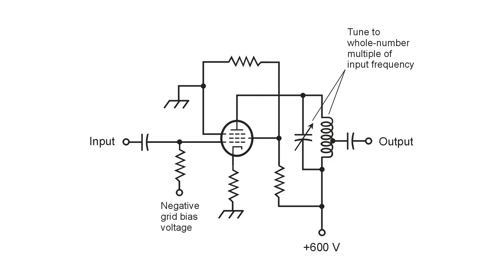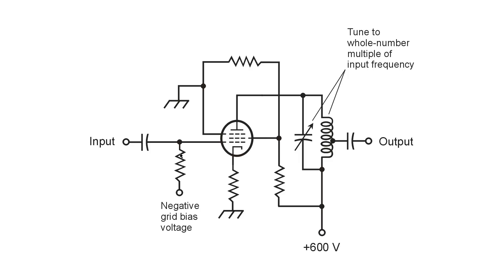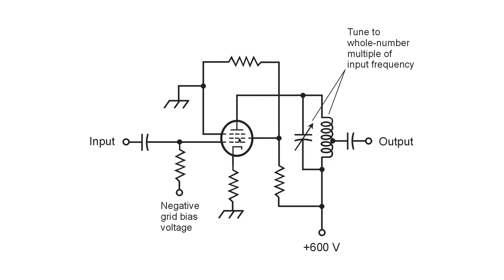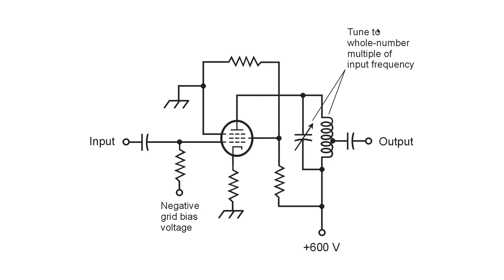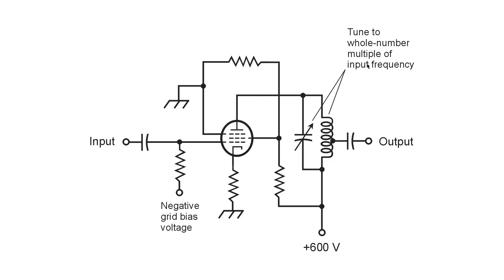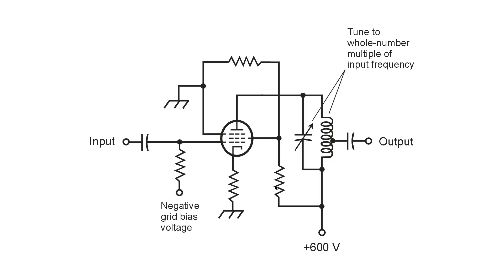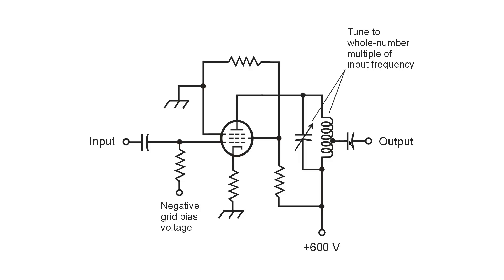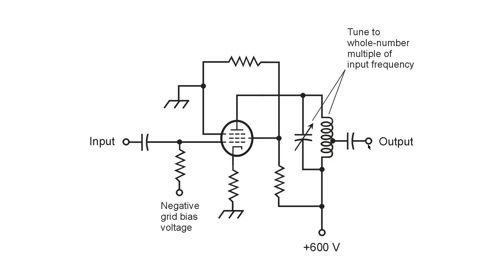Pentode Frequency Multiplier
Here's an example of how a pentode vacuum tube can serve as a frequency multiplier and amplifier in the HF ham radio bands. 73 de W1GV.
sciencewriter-dot-net